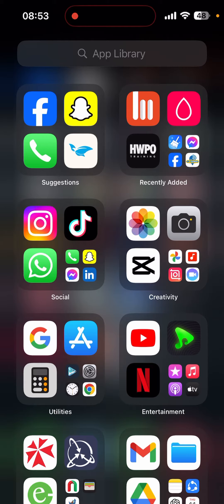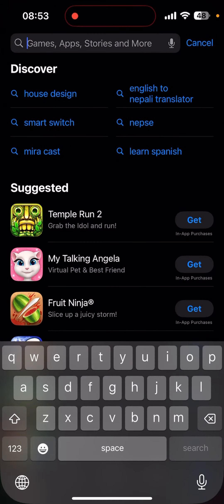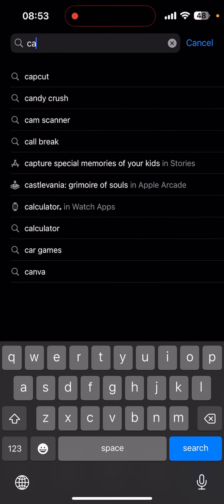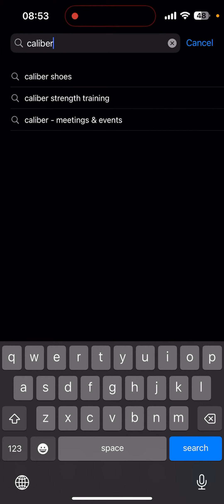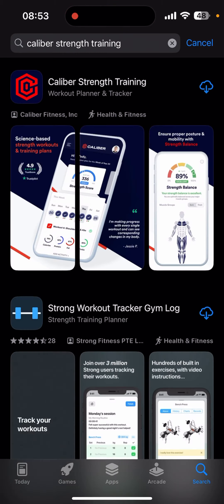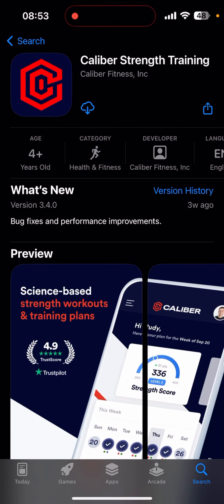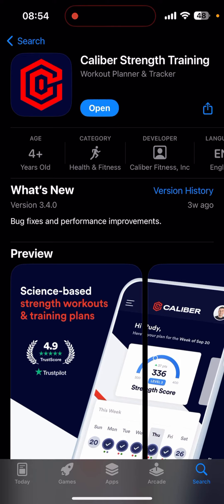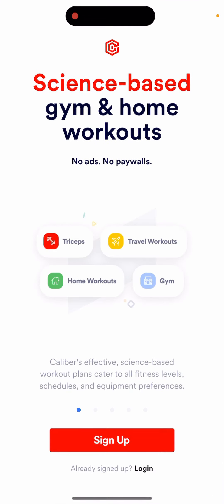How to Download | Install Caliber Strength Training App on Mobile phone | IOS?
Unlock your strength potential with the Caliber Strength Training app! Follow our easy guide to download and install Caliber on your iOS device. Whether you're a beginner or a seasoned lifter, Caliber offers personalized training programs tailored to your goals. With expert coaching, progress tracking, and a supportive community, reaching your strength milestones has never been easier. Join us to start your journey to a stronger you today!